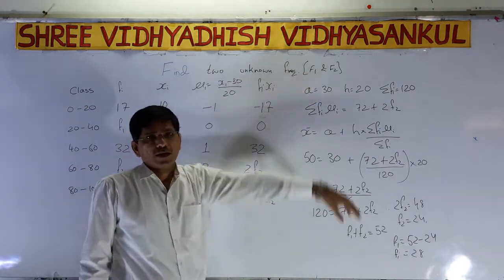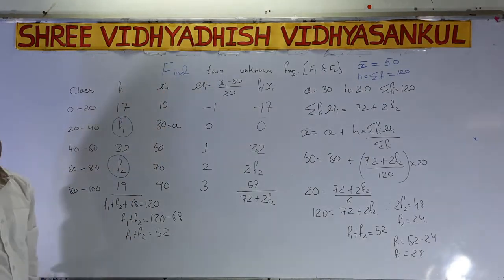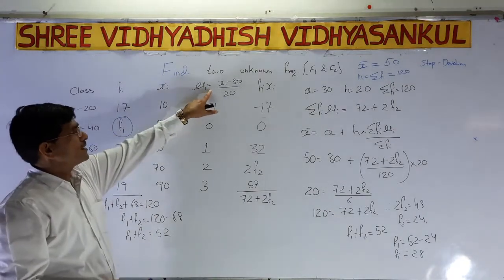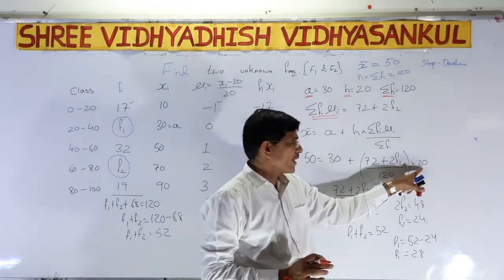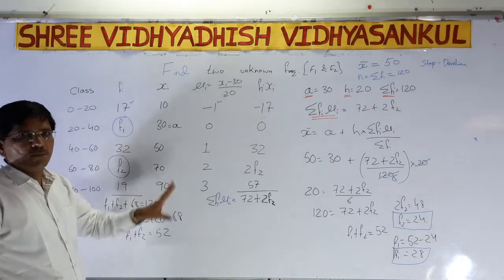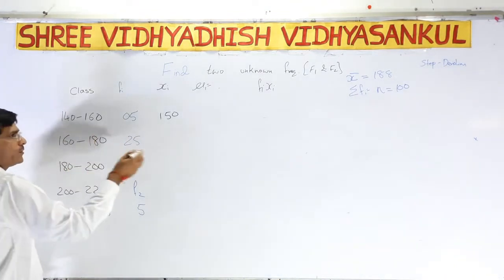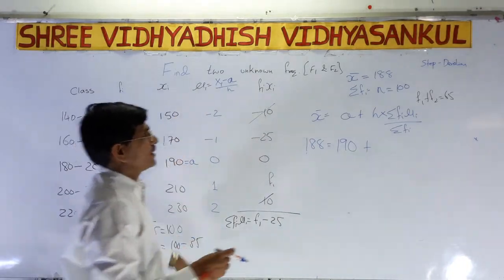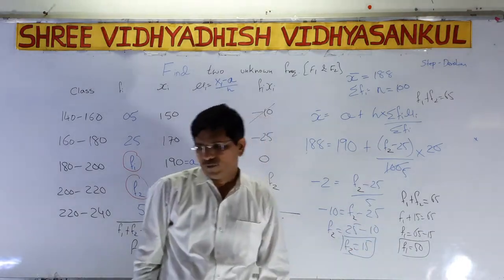STD 10TH | MATHS | CH 14 | LEC 5 | Shubham Study Center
Shubham Study Center ,
Presents video lec for Std-10th Maths CH-14
Lec-5